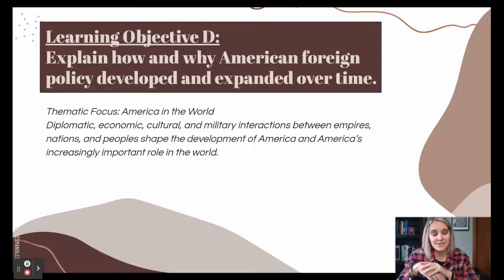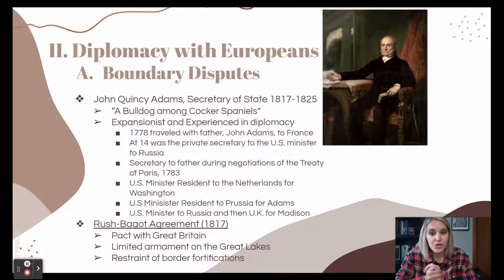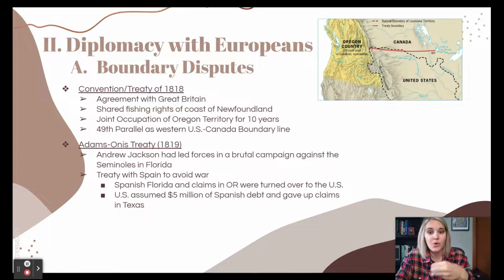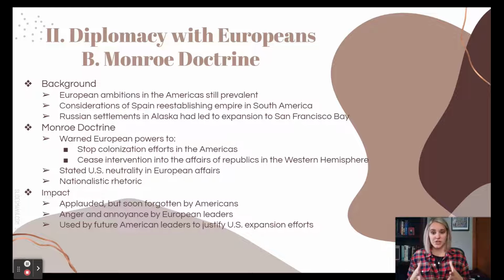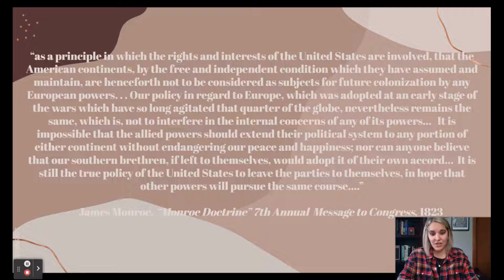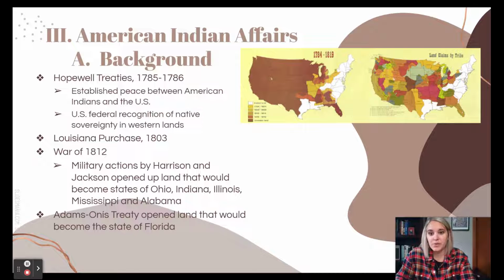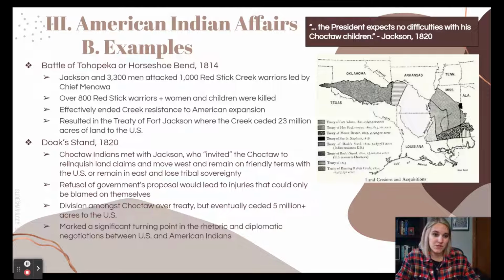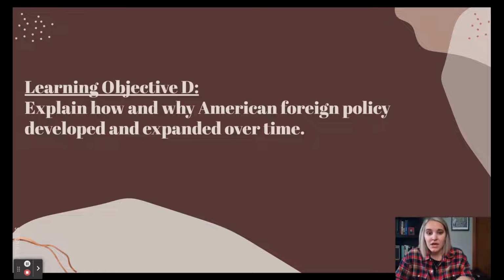America on the World Stage: Diplomacy & American Indian Removal (APUSH Topic 4.4b)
This video explains the context for the growing foreign policy challenges in the early republic with a discussion of the Era of Good Feelings and the Monroe's elections in 1816 and 1820. It explains diplomatic efforts led by Secretary of State John Quincy Adams with Britain and Spain in the Rush-Bagot Treaty, Treaty/Convention of 1818, and the Adams-Onis Treaty of 1819. It provides an analysis and political cartoon portrayals of the Monroe Doctrine. It concludes by reviewing background to American Indian interactions including the Hopewell Treaties and new efforts at American Indian Removal led by Andrew Jackson on the Battle of Tohopeka or Horseshoe Bend in 1814 and the circumstances of Doak's Stand in 1820.